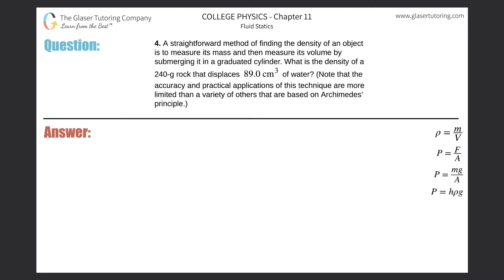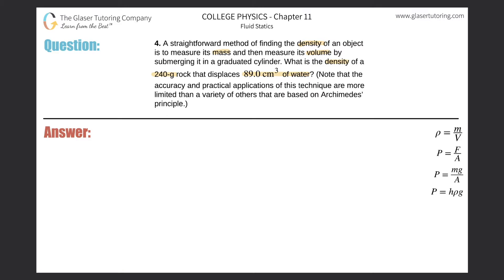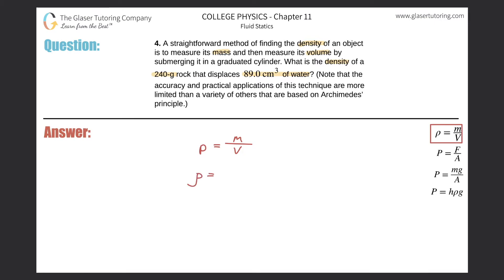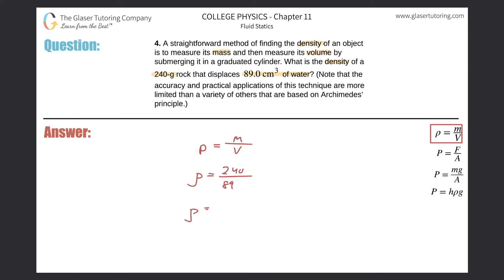11.4 | A straightforward method of finding the density of an object is to measure its mass and then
A straightforward method of finding the density of an object is to measure its mass and then measure its volume by submerging it in a graduated cylinder. What is the density of a 240-g rock that displaces 89.0 cm3 of water? (Note that the accuracy and practical applications of this technique are more limited than a variety of others that are based on Archimedes’ principle.)